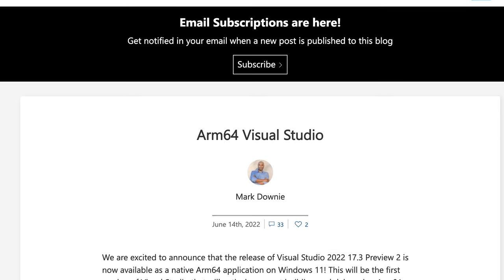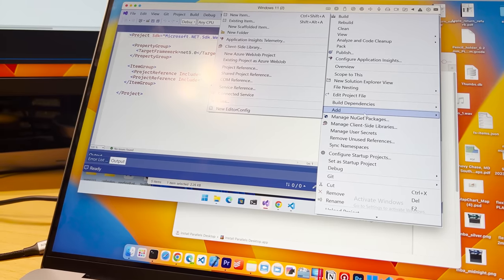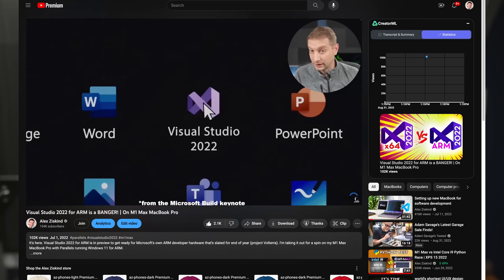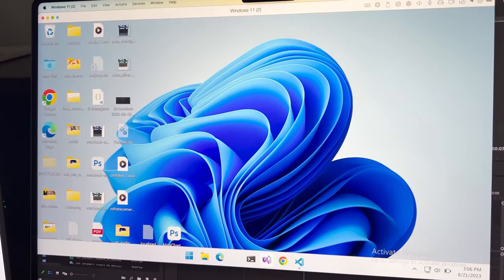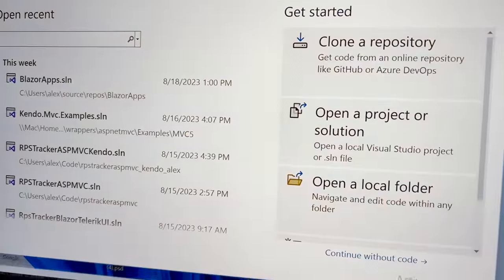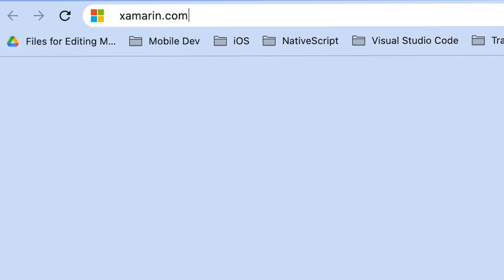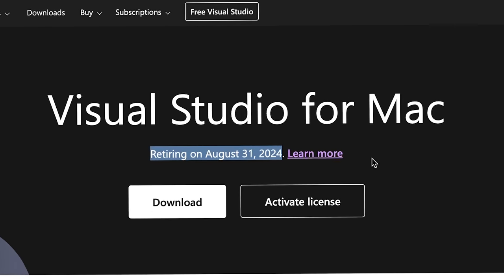Microsoft FINALLY killed it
Visual Studio is a loaded term. Here's a breakdown of the Visual Studios that are still alive.

M1 MacBook Air deal
M2 Mac Mini deal
MacBook Pro
LG 27” Monitor

👀 *More gear I use:* (including course creation and youtube stuff)